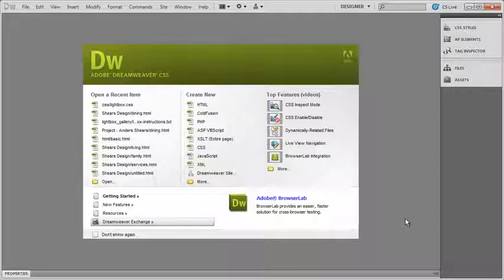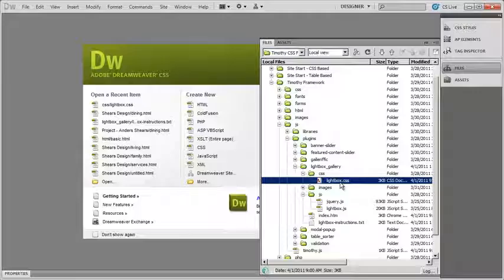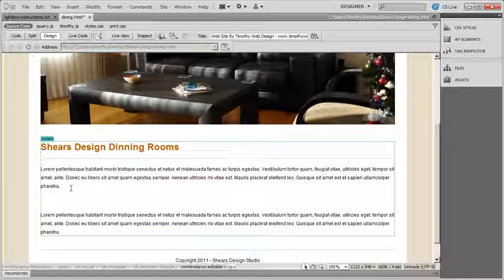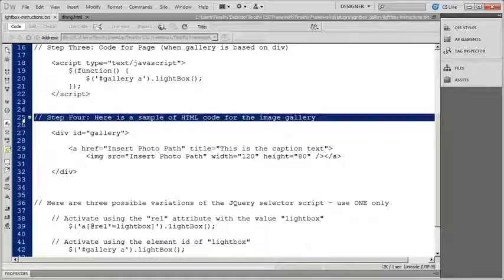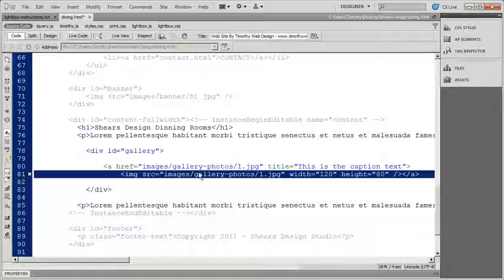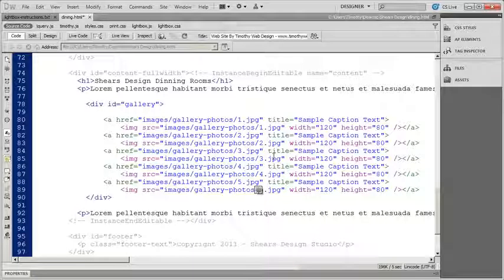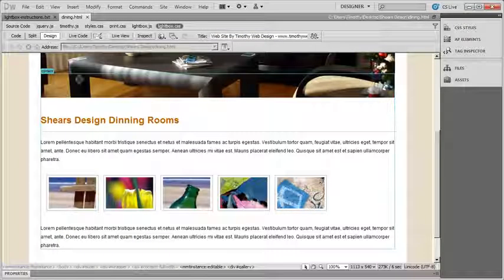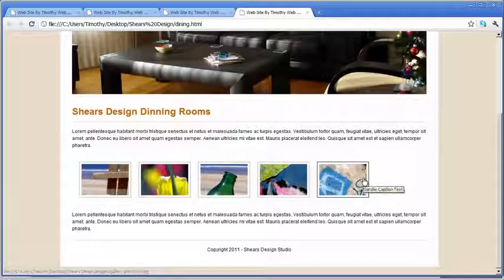23 Introduction to Dreamweaver Tutorial CS5